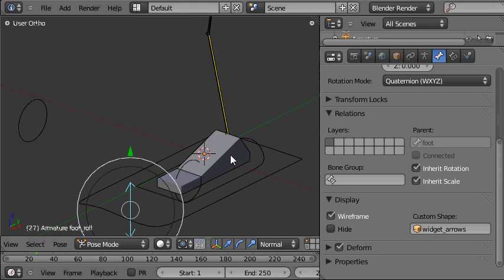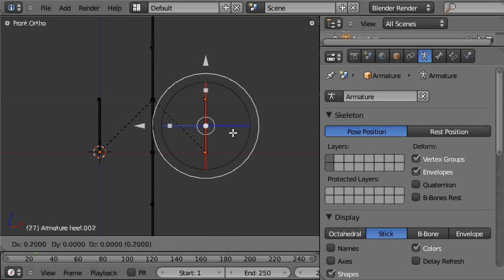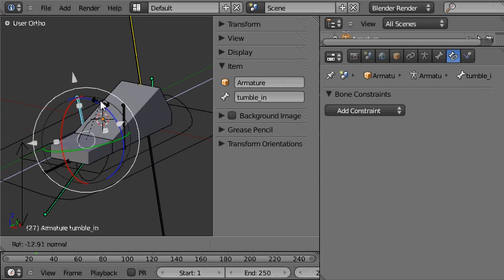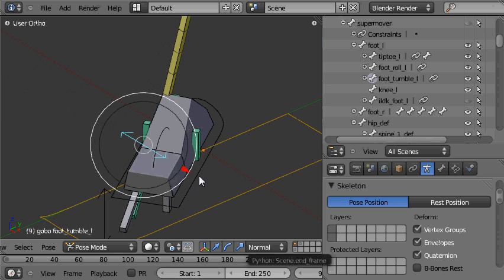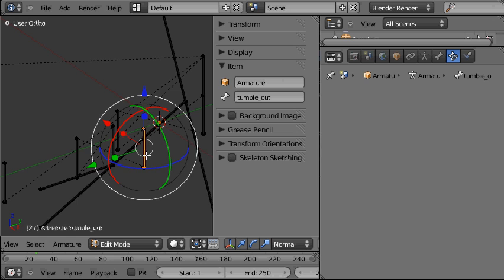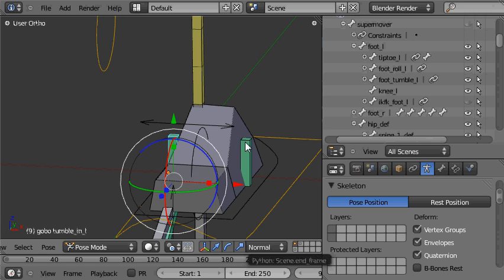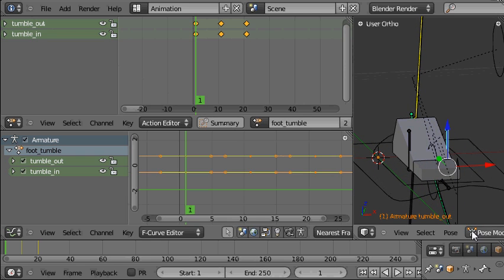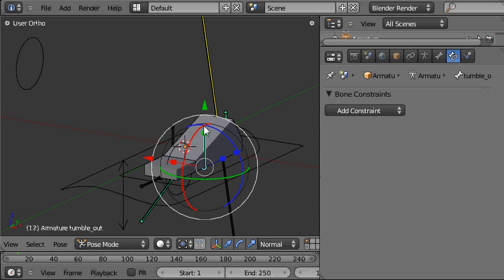Tob's Blender 2.5 Foot Rigging Tutorial 7/10 Foot Tumble Control 1/2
This continues the Blender rigging tutorial series and shows you how to set up a tumble control for a foot rig in Blender 2.5 Alpha 0.

This is the first of two videos on the Foot Tumble Control. In this one we'll be creating the bones, setting up the hierarchy and making the animation for the action constraints that we'll create in the next video.